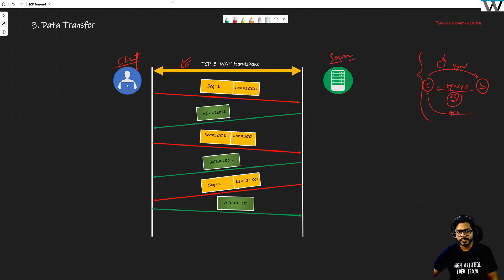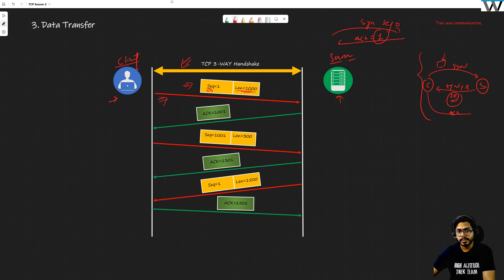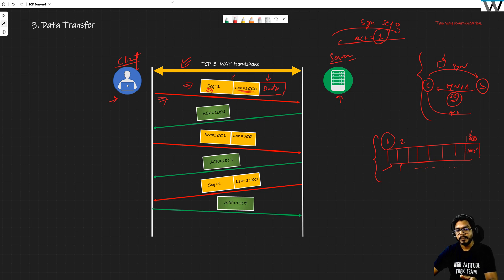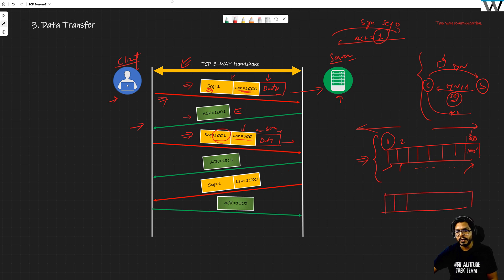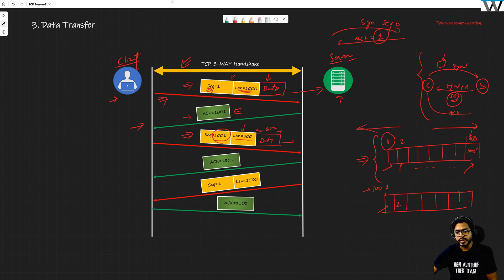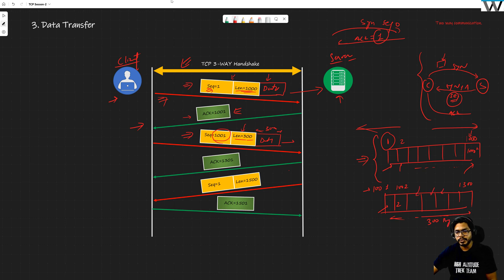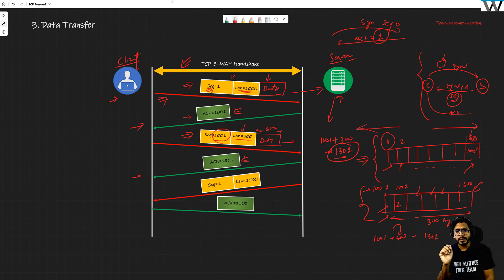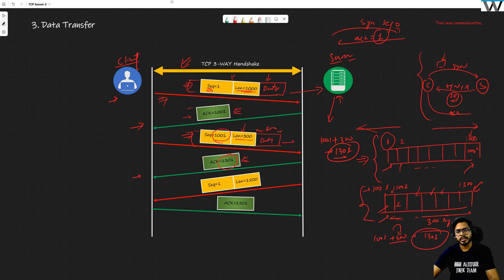Data Transfer in TCP | TCP Flow Control | Session-2-Part 3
In this video we will start talking about how TCP transfers data. This is going to be very interesting as we are going to see how TCP uses the concept of sequence number and acknowledgements. This video is part of my complete course on TCP.

All of my course are available in both English and Hindi.

1. SD-WAN
2. SD-Access
3. Network Security
4. OSPF-BGP-MPLS from Scratch to Design
5. Routing Fundamentals
6. Network Interview Preparation Series.